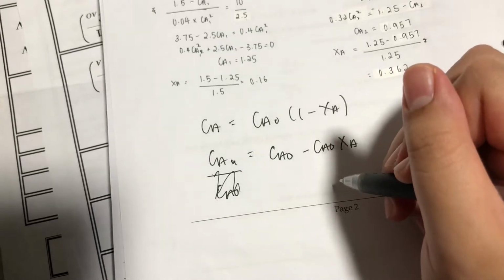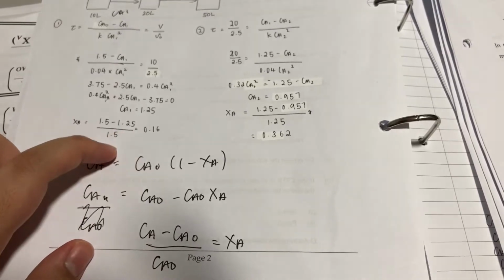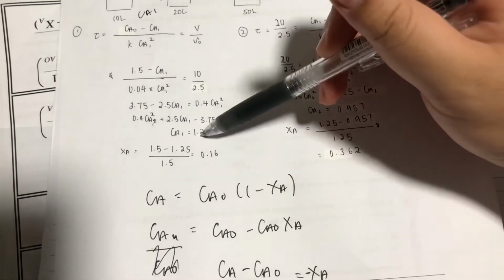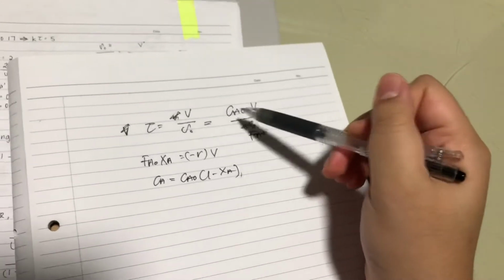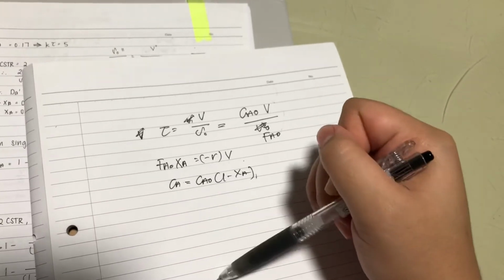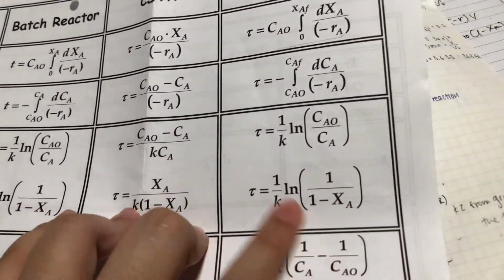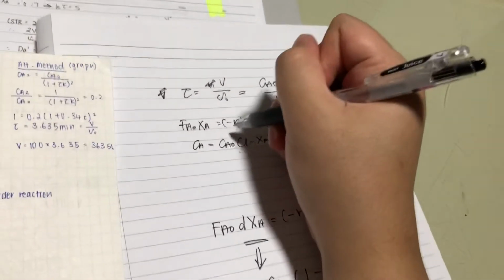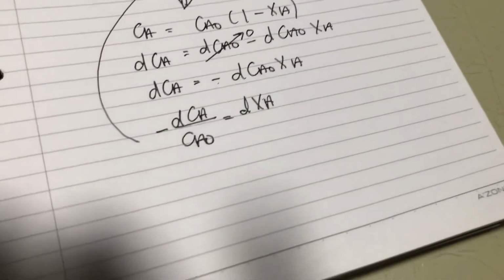Tut10 qns3 (+revision abit in the end)